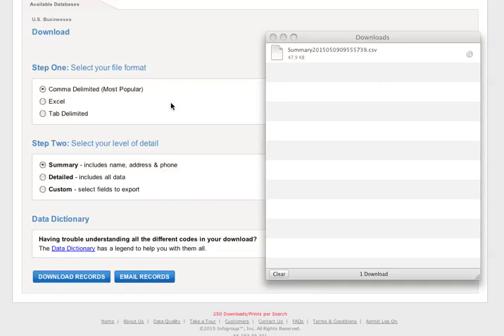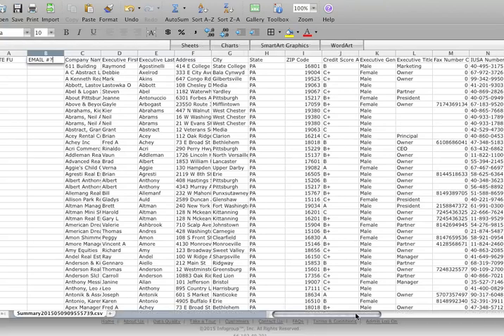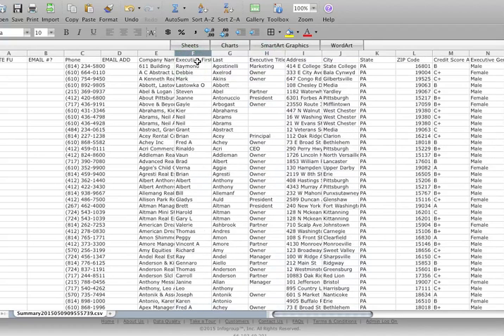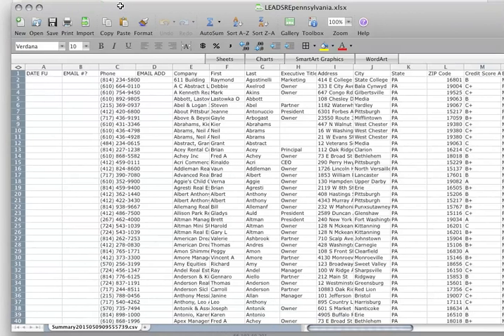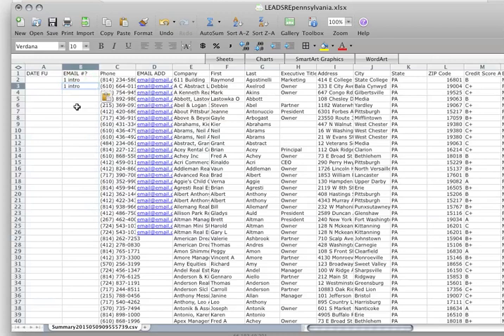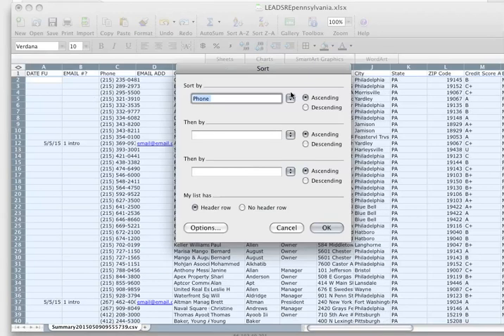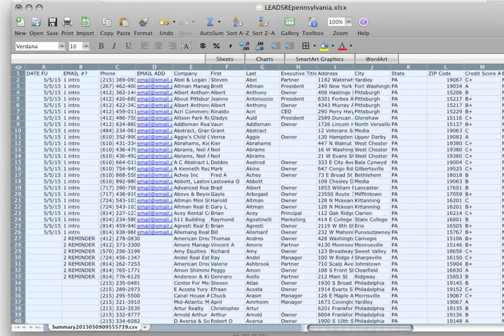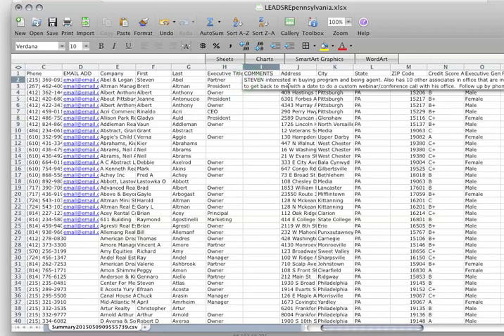Use Excel to create a Drip Email and Tracking System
This video shows you a simple way to set up an Excel Spreadsheet as a tracking system for leads and for sending a series of emails.  You'll see how to leave yourself notes and how to make sure you remember to follow through with the next step.